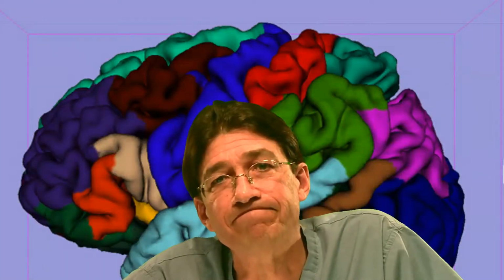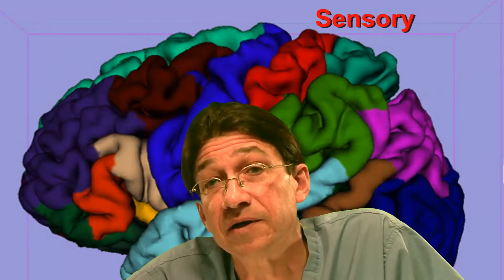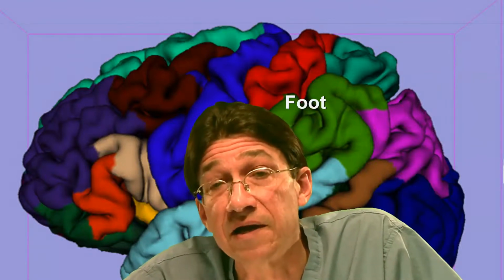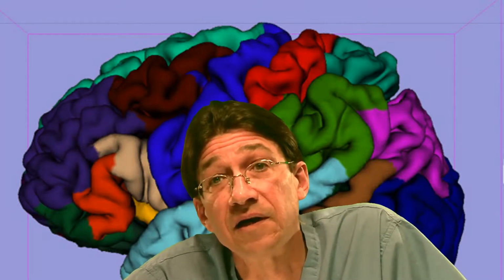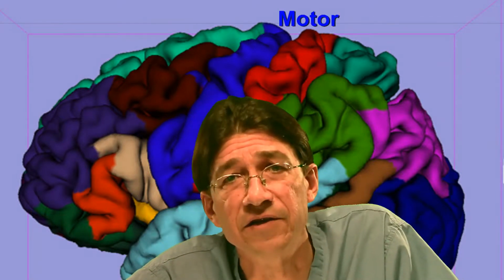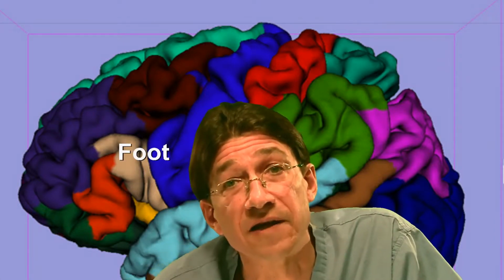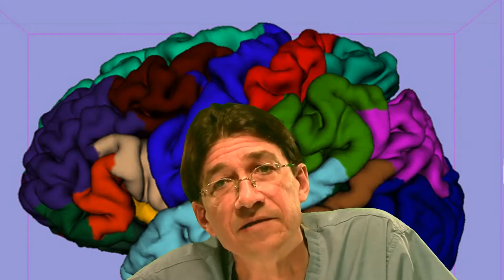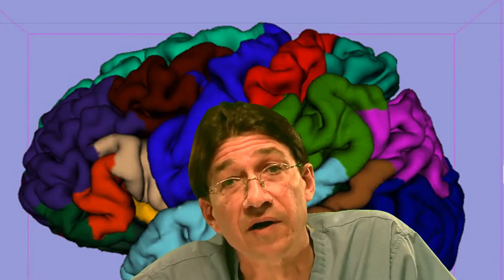4 BRAIN part II